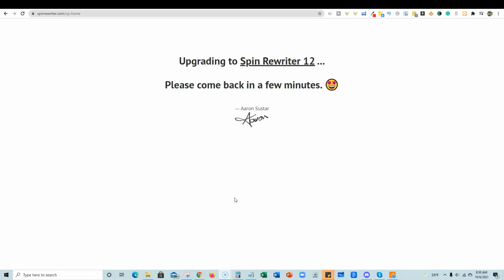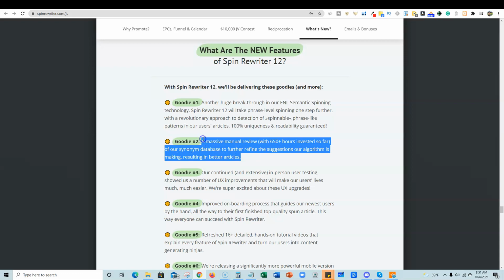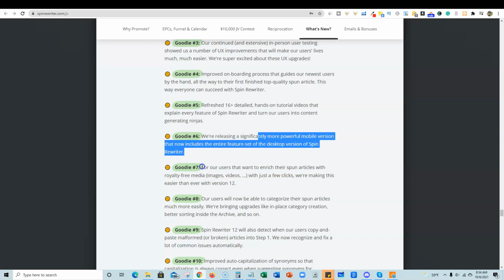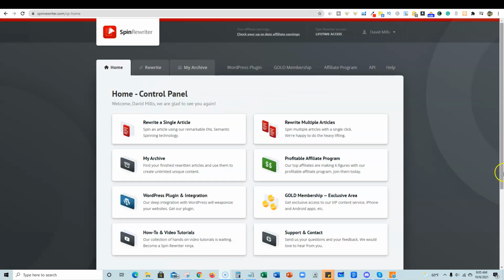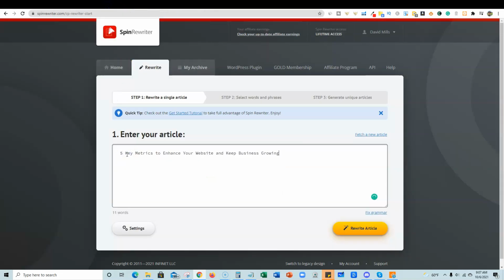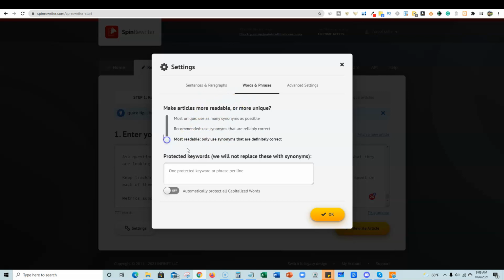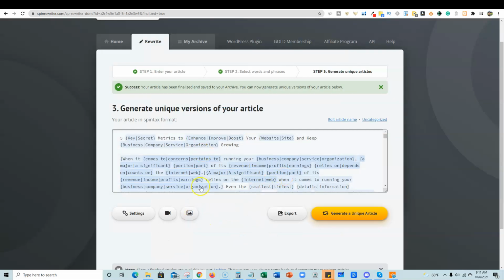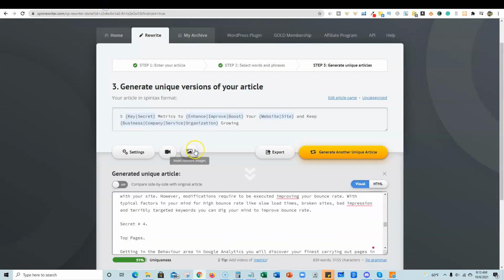SpinRewriter 12 Review - Demo - Best Bonus I Ever Offered!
Please allow 24 hours for me to send your bonus.

1:27 SpinRewriter 12 Updates
5:37 Tour of the SpinRewriter 12 Software
10:20 Finished Spun Article Results
13:00 My Bonuses -Insane, really!

✅✅✅ Resources